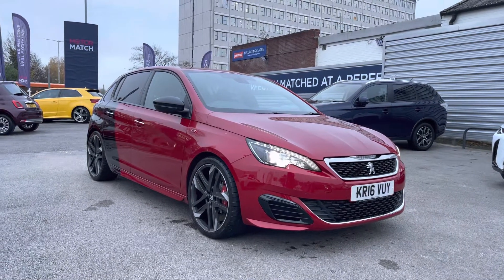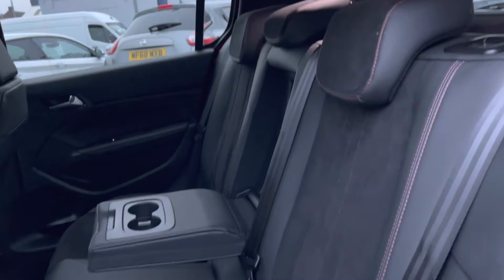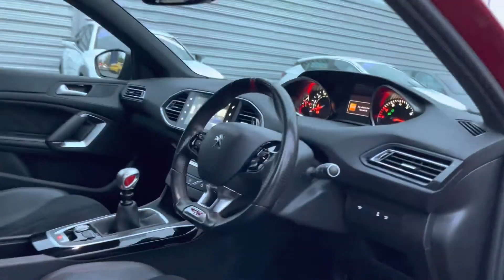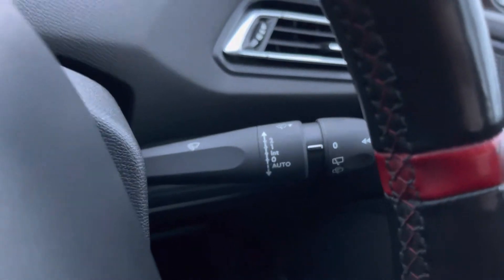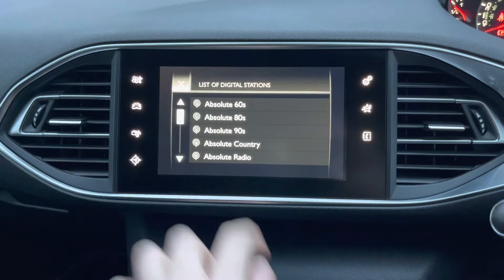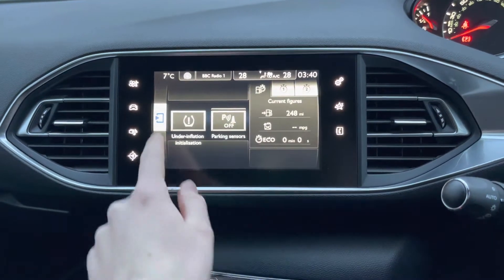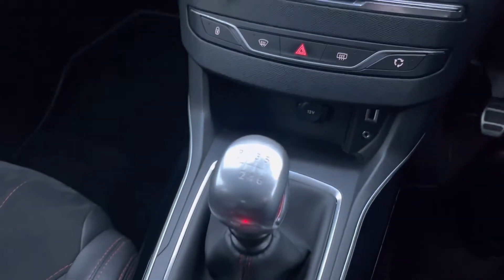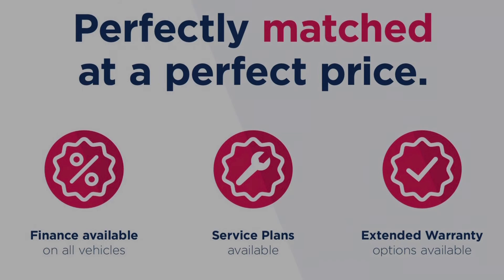Approved Used Peugeot 308 1.6 THP GTi by Peugeot Sport | Motor Match Stockport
Just arrived in stock this Peugeot 308 1.6 THP GTi by Peugeot Sport is now available for sale from Motor Match Stockport.

Reg - KR16 VUY
Mileage - 16,127
Transmission - Manual
Fuel - Petrol

Key Features;
Rear camera
Keyless entry and go
Massage Seats
Navigation
Coupe Franche paintwork

Check out this Peugeot 308 1.6 THP GTi by Peugeot Sport